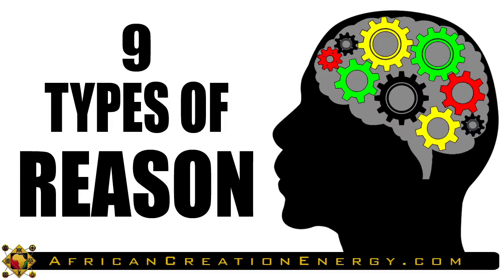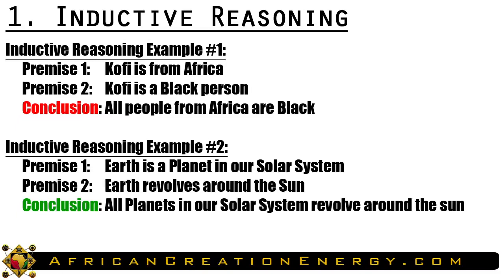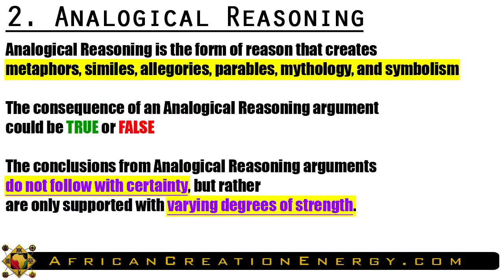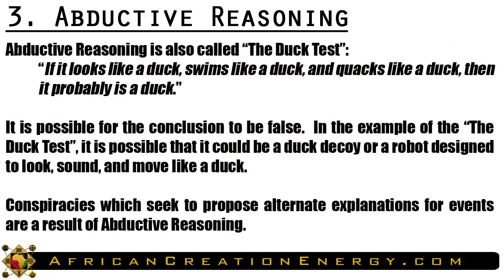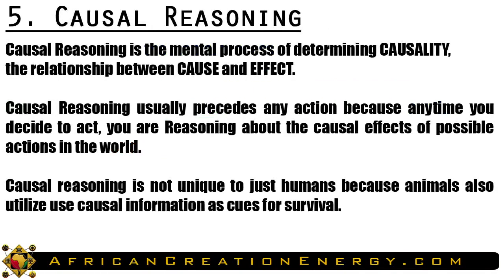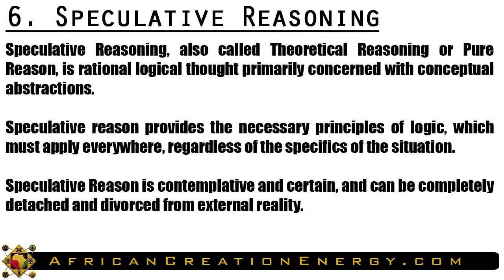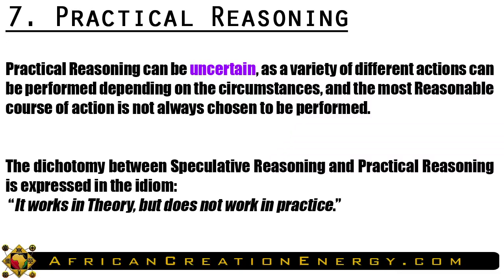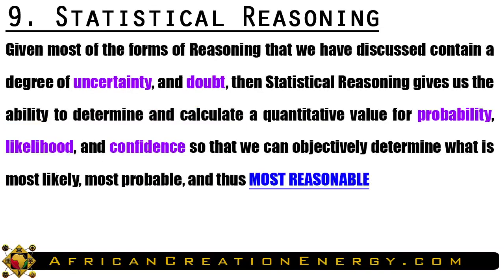9 Types of Reason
1. Inductive Reasoning
2. Analogical Reasoning
3. Abductive Reasoning
4. Deductive Reasoning
5. Causal Reasoning
6. Speculative Reasoning
7. Practical Reasoning
8. Backward Induction
9. Statistical Reasoning